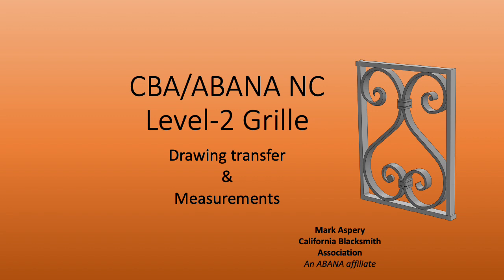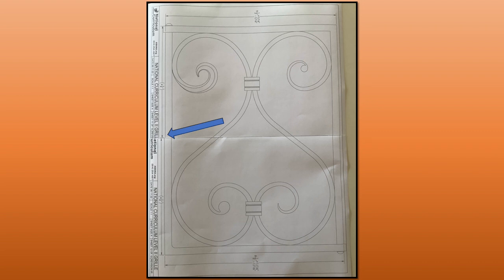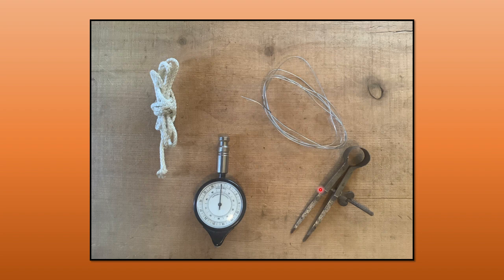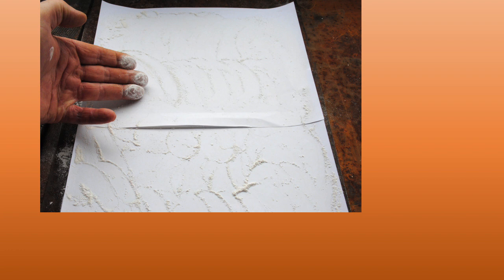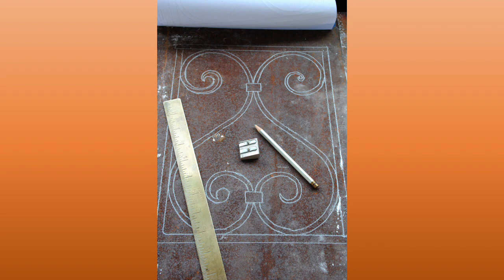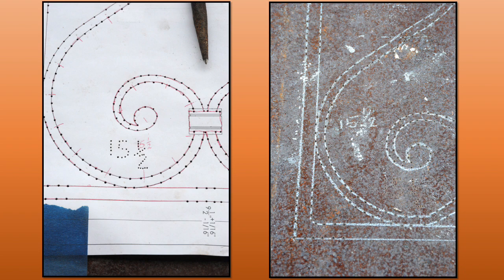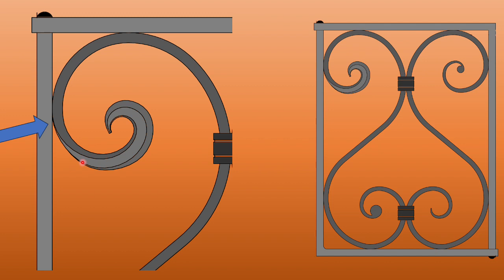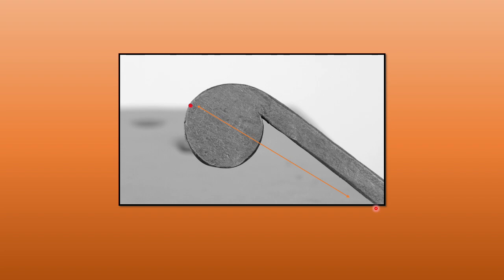Level-2 Grille: Drawing Transfer to sheet steel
Find the grille on the ABANA.org website - download the document and print to 100% - all shown in video.
Use chalk, tape and a colored pen to transfer the drawing to rusty plate steel, or use a prick-punch to transfer the drawing to new steel (or in high traffic areas).
Take measurements from the drawing and subtract the results from your scroll test pieces.